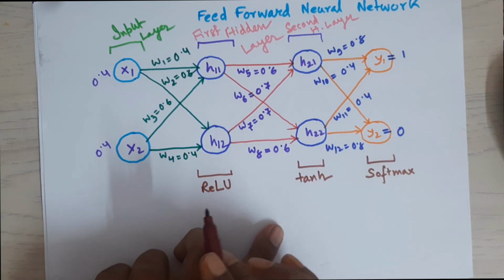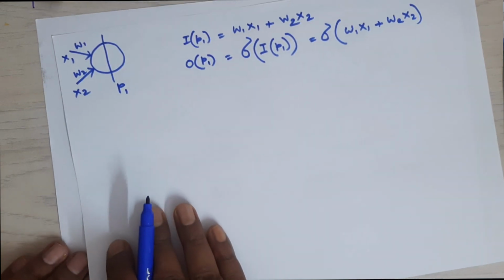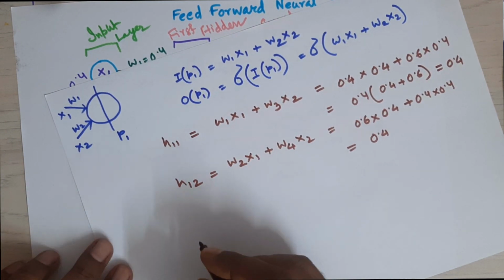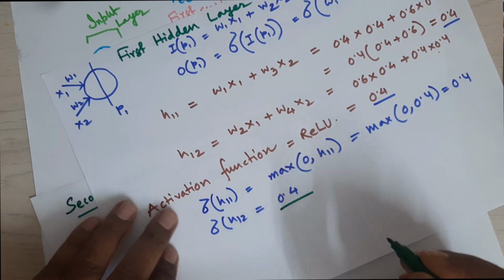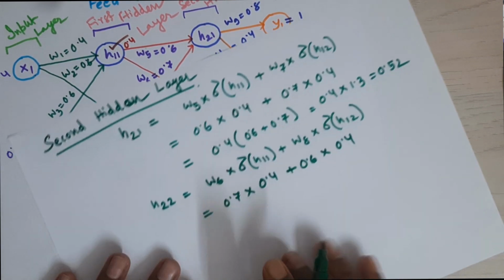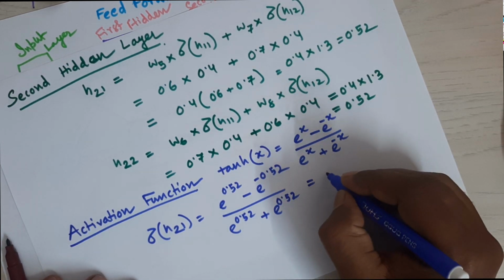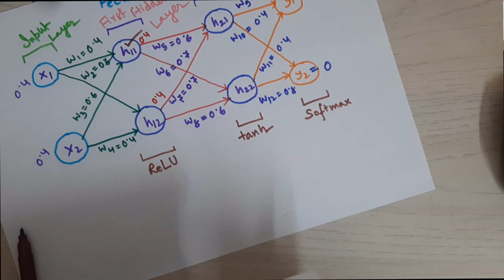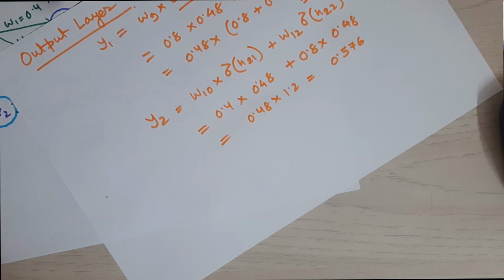Feed Forward Neural Network Calculation by example 2 | Deep Learning | Artificial Neural Network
Feed Forward Neural Network Calculation by example 2 | Deep Learning | Artificial Neural Network | TeKnowledGeek

In this video, I tackle a fundamental algorithm for neural networks: Feedforward. I discuss how the algorithm works in a Multi-layered Perceptron and demonstrate the mathematical calculations with an example of artificial neural network with multiple activation functions at different layers of perceptions.

Points covered:
Why this ANN is called Feedforward network?
What are the characteristics of Feedforward network?
How the  Loss is calculated for Feedforward network?
Activation function and Loss function explanation.

Deep Learning ,
Mathematical calculation of DNN ,
Neuron ,
Feed Forward Neural Network
artificial intelligence ,
neural network ,
neural network artist ,
intelligence and learning ,
machine learning ,
machine learning art ,
perceptron ,
linear algebra ,
neural network intro ,
neural net ,
matrix math ,
feedforward ,
feedforward algorithm ,
feedforward neural network ,
feedforward neural net